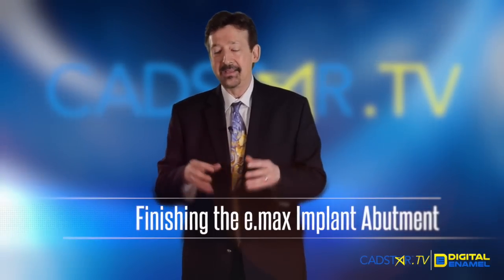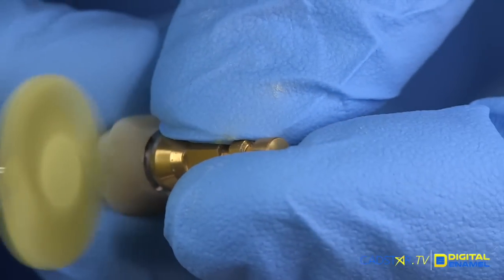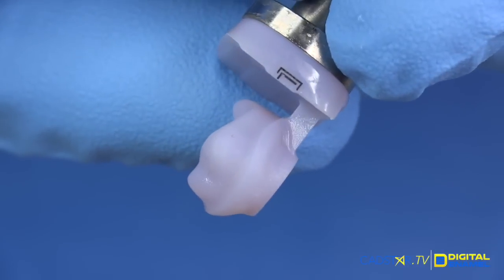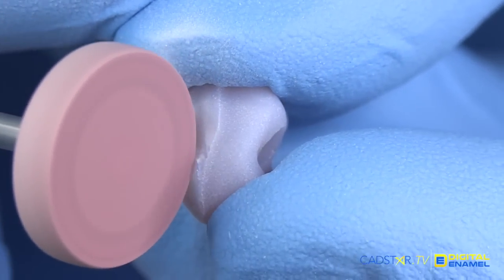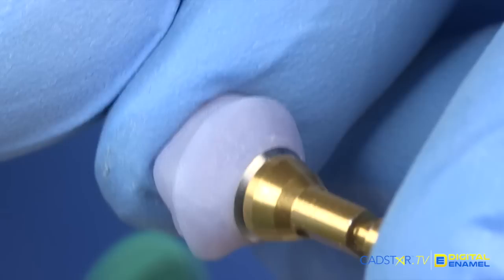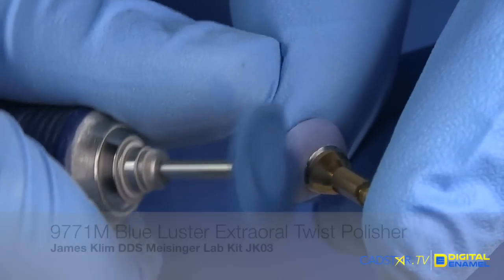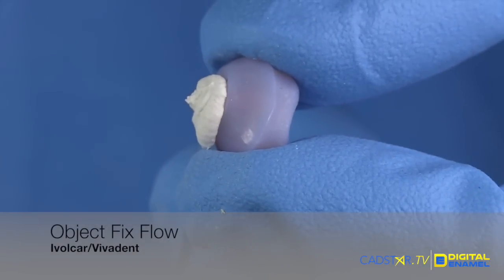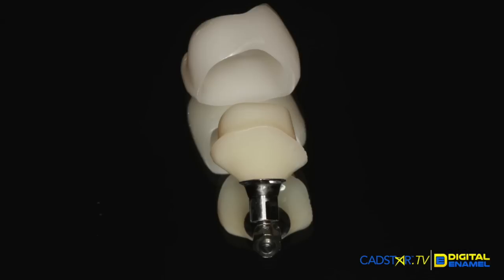Finishing the e.max CAD/CAM Implant Abutment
This video will introduce the Meisinger Luster Twist Polishers, ideal for polishing the subgingival surfaces of the CEREC e.max abutment.